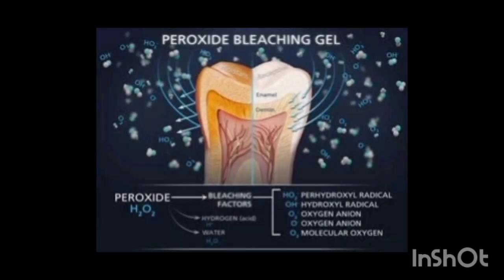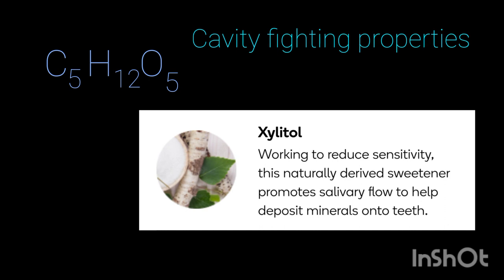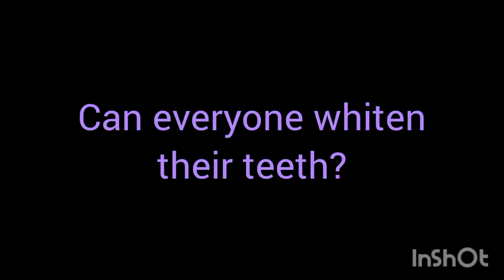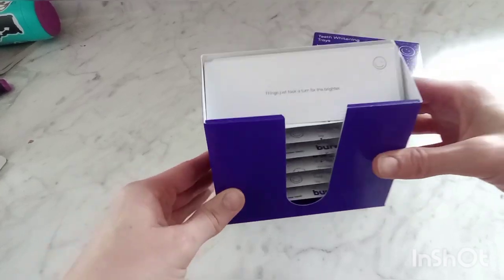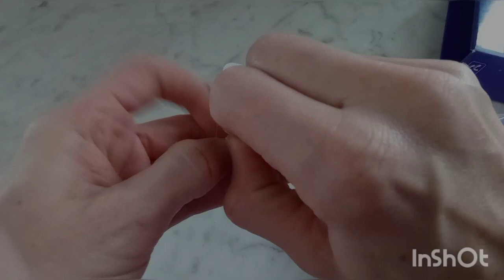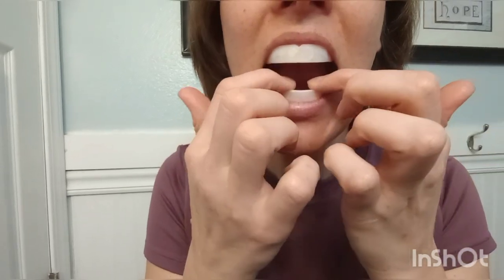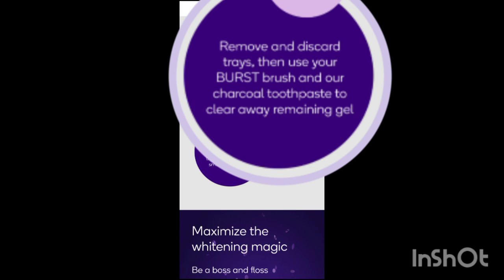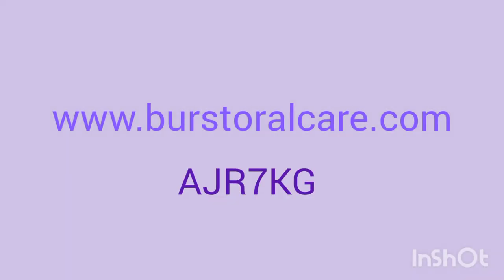BURST Whitening Trays Tutorial and coupon code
A closer look at BURSTs professional grade whitening trays.

-Quick 15 minute treatments
-Pre-filled flexible trays
-12.5% hydrogen peroxide
-1 box contains a 7 day treatment (7 upper trays, 7 lower trays)
-Xylitol, potassium hydroxide, peppermint oil
-Whiten up to 6 shades in 7 days
-Safe for enamel
-$25 off with promo code AJR7KG ($54.99 on subscription)

for exclusive savings or click link